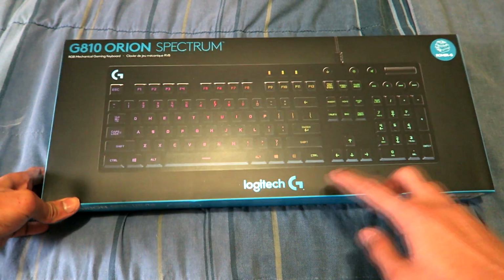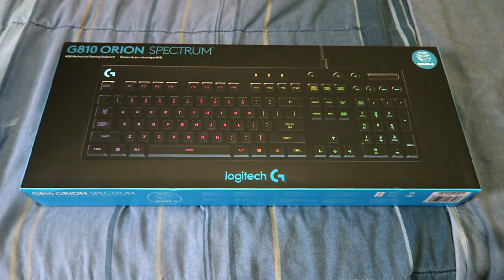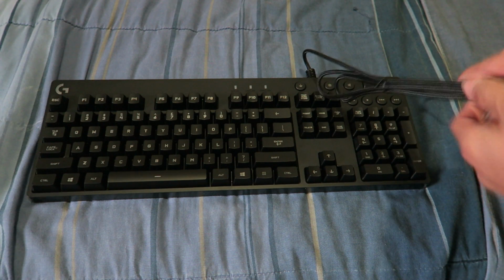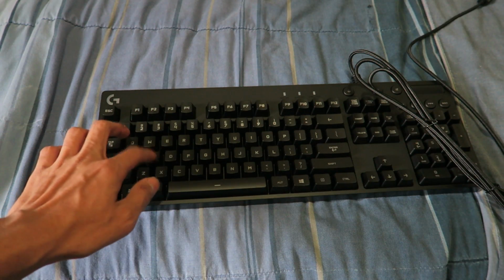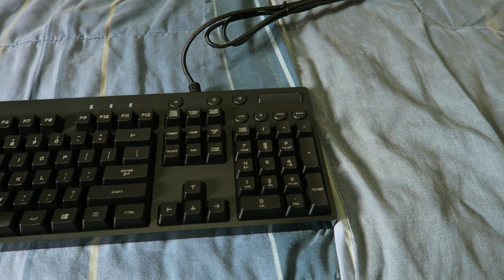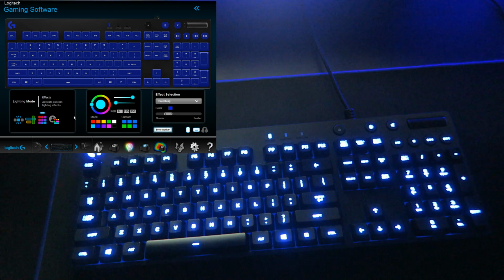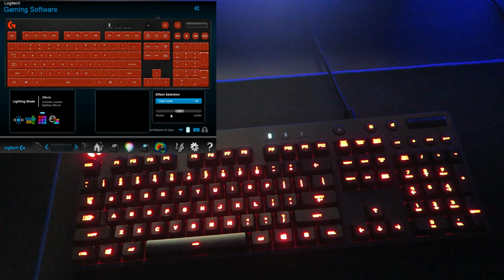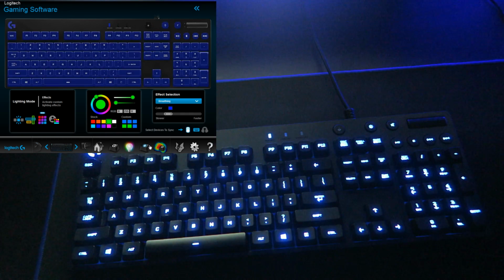LOGITECH G810 ORION SPECTRUM RGB GAMING KEYBOARD UNBOXING! (920 007739)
Hope you guys enjoyed this unboxing!